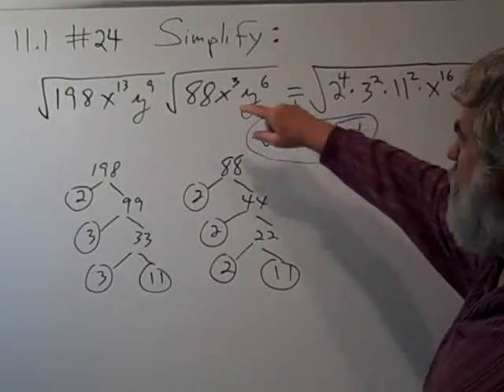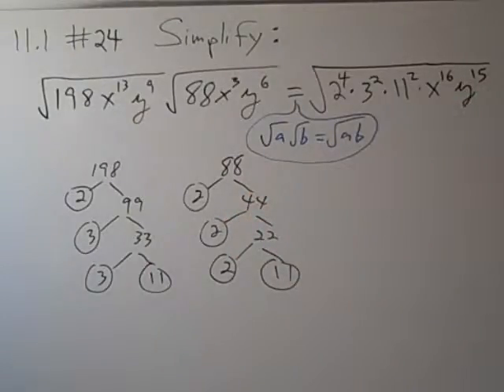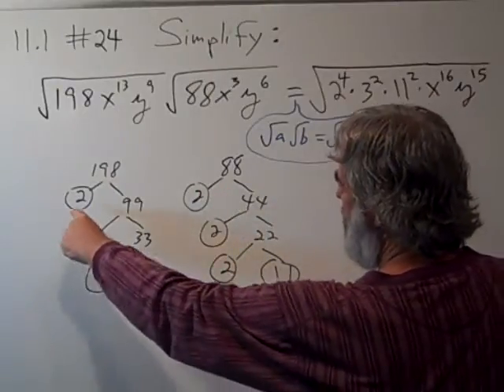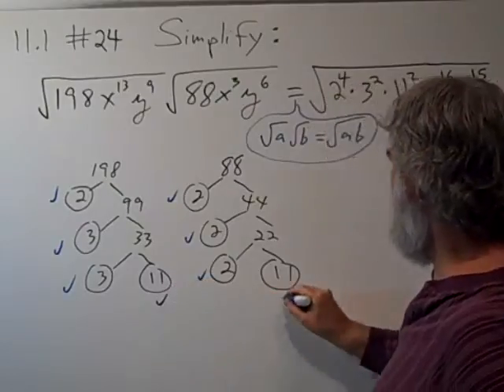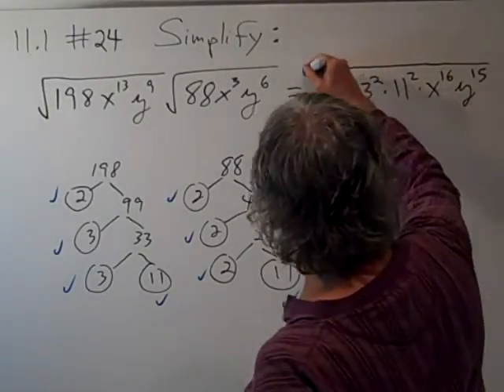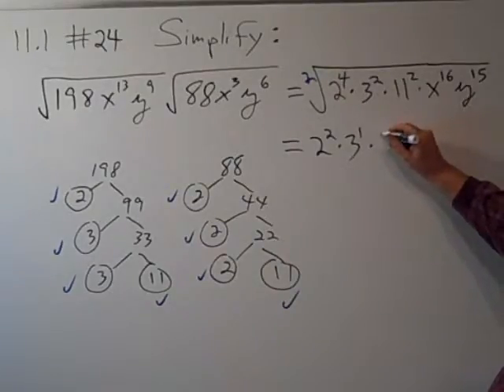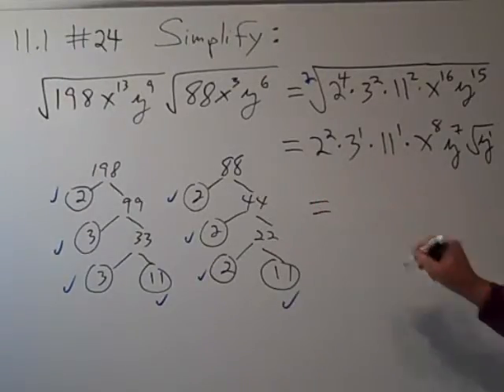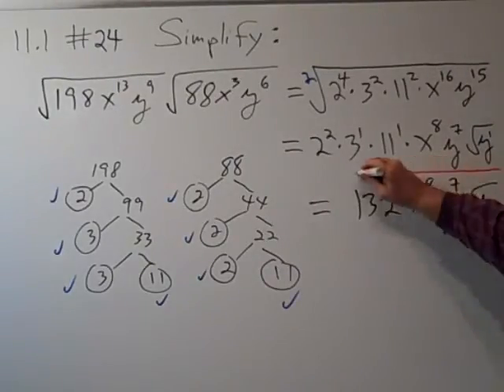BA 11.1 24